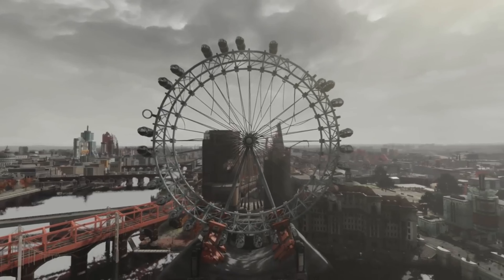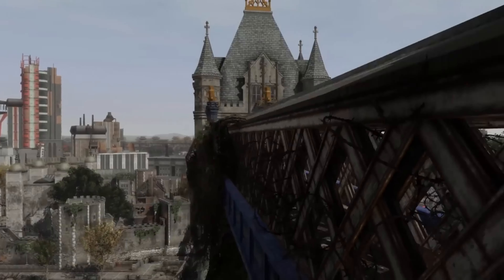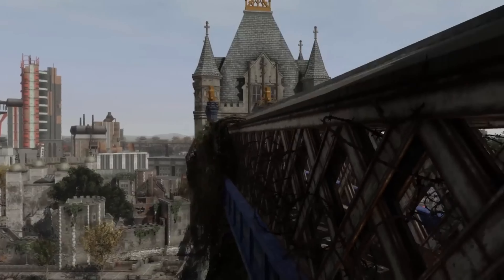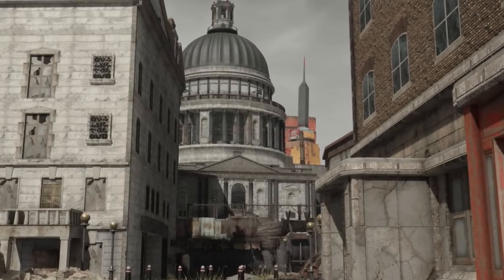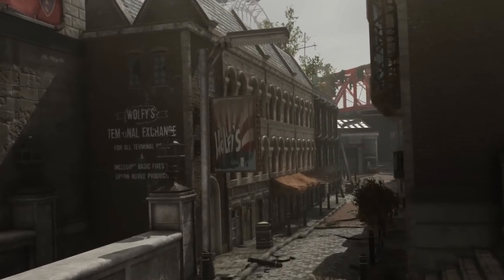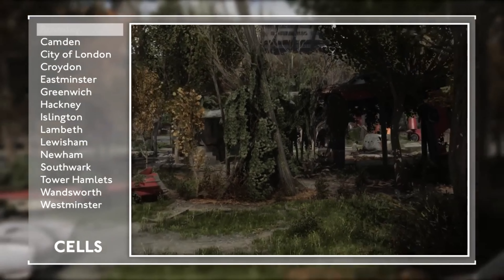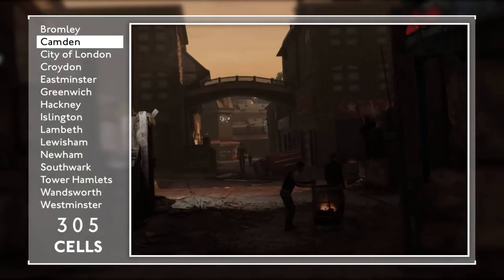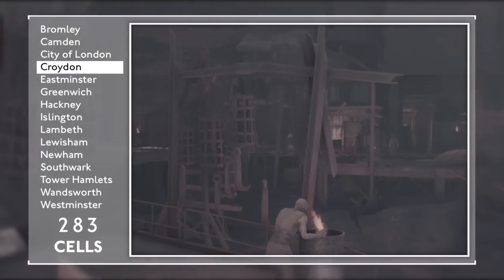Fallout London, the "game-size" RPG conversion mod, sees a slight delay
All of my videos are RECORDED and EDIT by me.